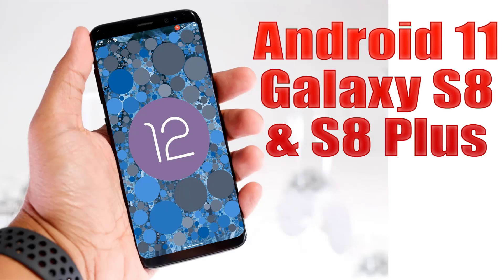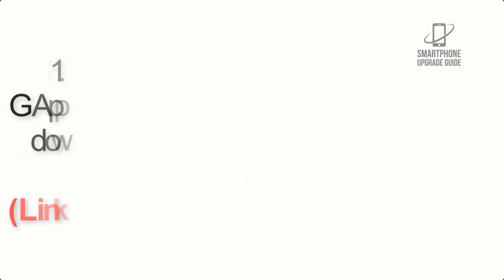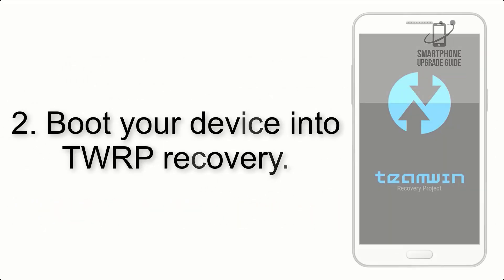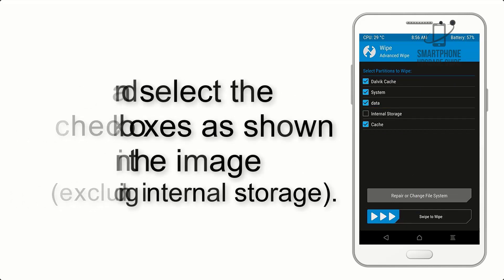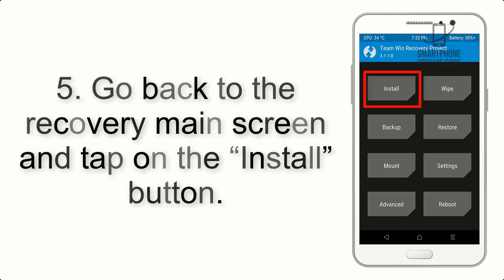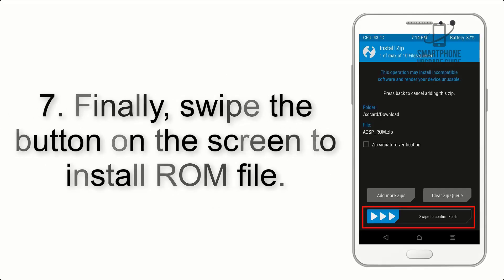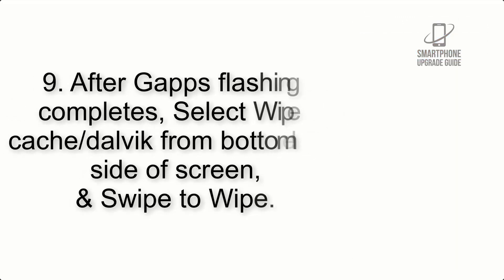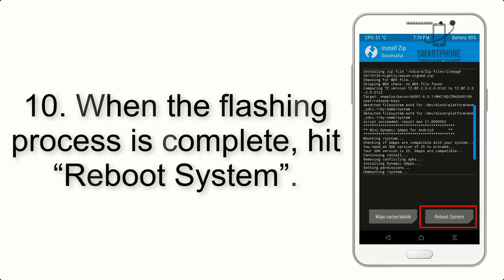Install Android 12 on Galaxy S8 and S8 Plus (LineageOS 19) - How to Guide!